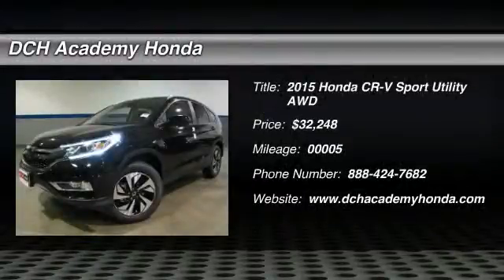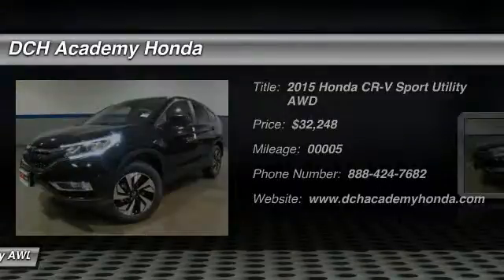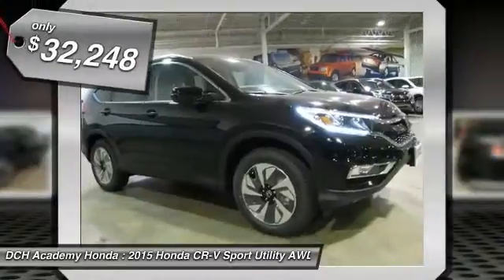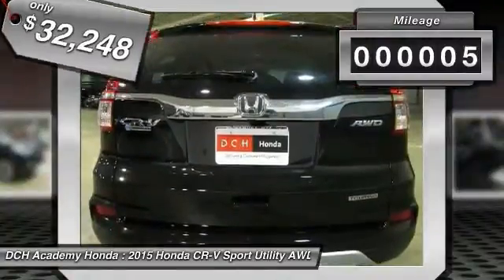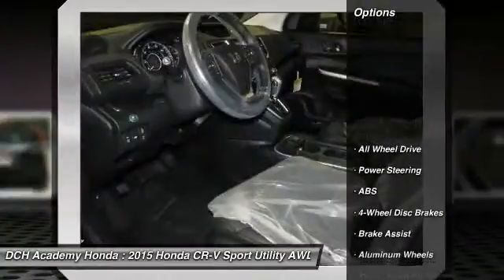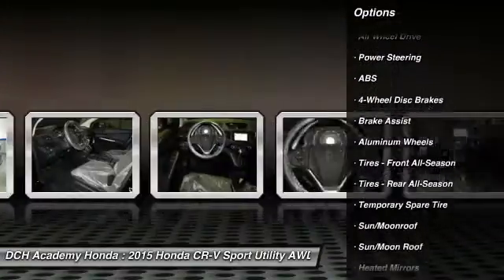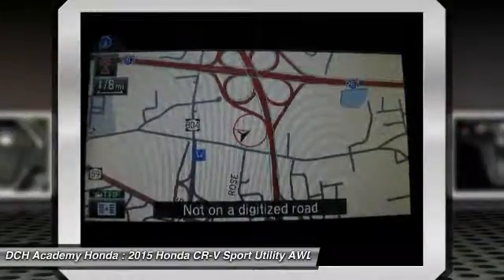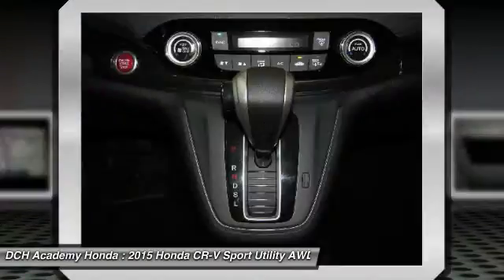2015 Honda CR-V AH53407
2015 HONDA CR-V Old Bridge, NJ
Stock# AH53407

BACK-UP CAMERA, ALL WHEEL DRIVE, LEATHER, NAVIGATION, BLUETOOTH, MOONROOF, MP3 Player, KEYLESS ENTRY, 33 MPG Highway, SAT RADIO, POWER LIFTGATE, ALLOY WHEELS! The Honda CR-V has a modern aerodynamic look, with sweeping lines, exciting body sculpting, and a dramatic profile. It has enough attitude and ability to get you around town and then tackle the open road and the great outdoors. The CR-V comes equipped with a 2.4-Liter i-VTEC 4-Cylinder engine with 185hp and a Continuously Variable Transmission. It has a rigid unit-body structure, coupled with taut suspension tuning, which give it impressive handling characteristics. For ultimate 4-season security, the CR-V is available with Honda's Real Time All-Wheel Drive with Intelligent Control System that smoothes out initial acceleration and can transfer up to 100% of torque to the rear wheels. The CR-V is very fuel-efficient and can get up to an EPA estimated 34 MPG Highway when in two-wheel drive. Hit the green ECON button, and the vehicle makes adjustments to its systems so they can be more efficient. Then you get feedback as you drive from Eco Assist to let you know how efficient your driving is. Honda has placed bars around the speedometer, and the longer you keep them in the green, the farther you can go on a tank of gas. The 5-passenger CR-V is extremely roomy inside, with a rear seat that accommodates adults and a proper-sized cargo area. Special attention is paid to driver comfort, with supportive front seats that flank an accommodating center console punctuated by two big cup holders. A large covered center stow bin houses USB and auxiliary inputs as well as a 12-volt power point. Available lane keeping assist and adaptive cruise control add to assisted features. Finally, its large single-piece liftgate, coupled with a significantly lower lift-over height, eases loading and unloading chores.